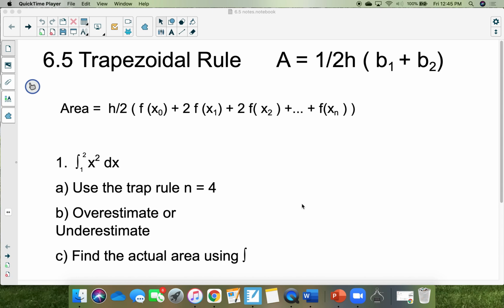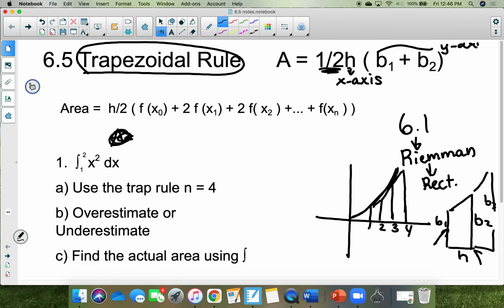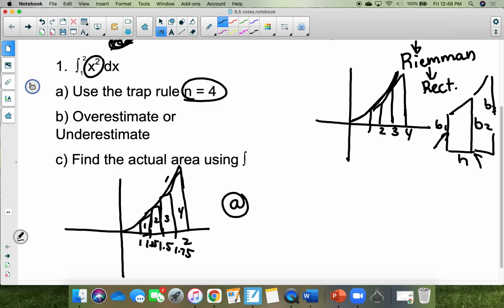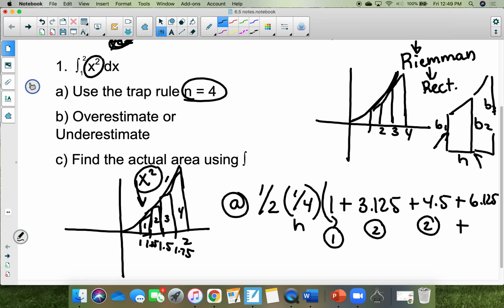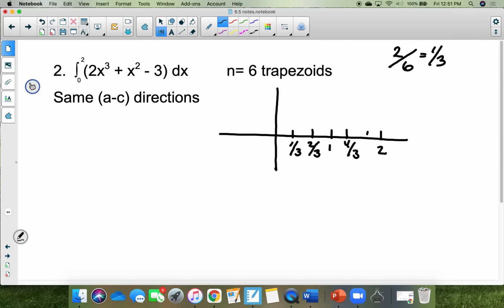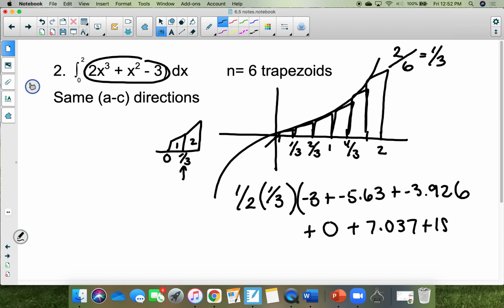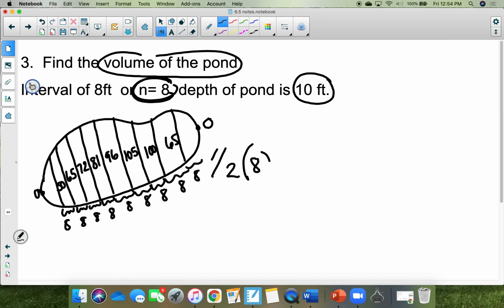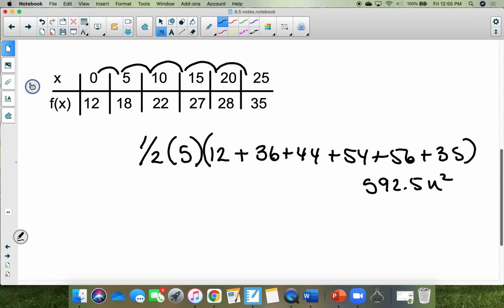AP Calculus 6.5 Lesson